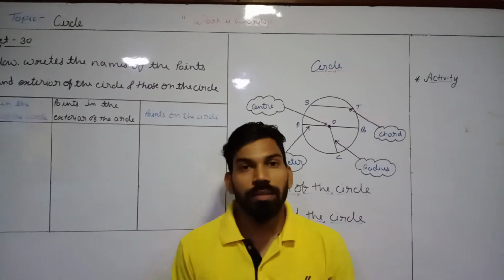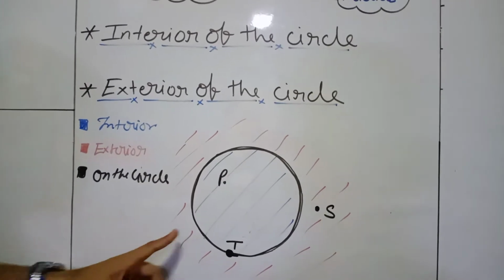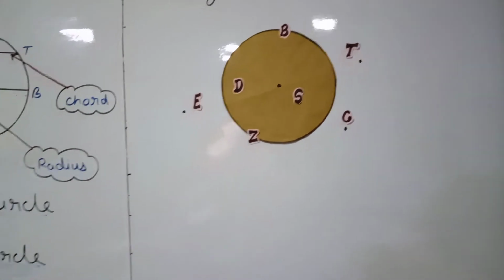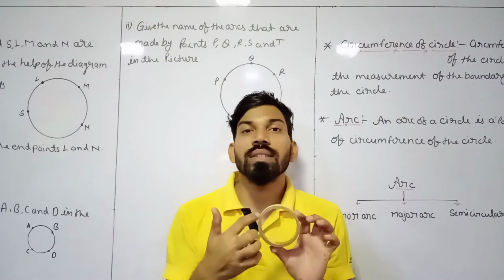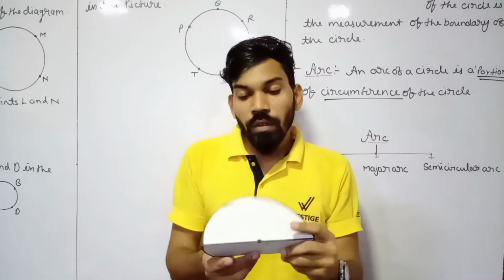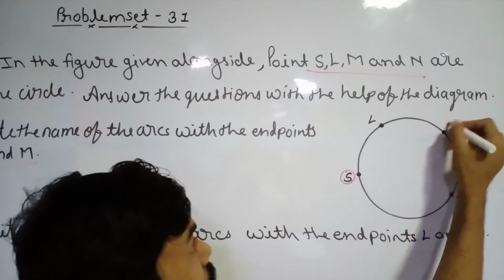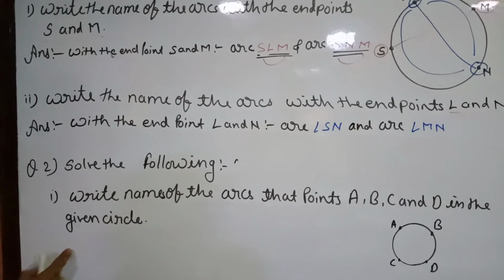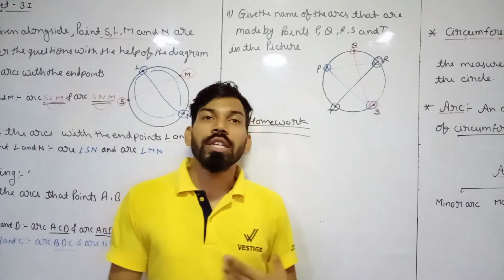Std:-5th, Mathematics, Chapter:-7, Circle (part-3).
Problem set 30 has been explained by Shri Raj Sir.